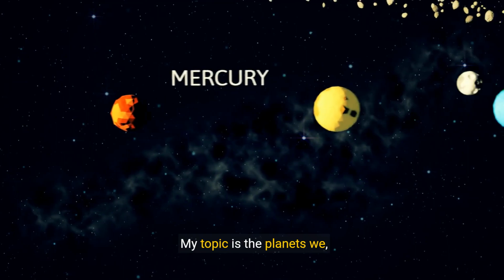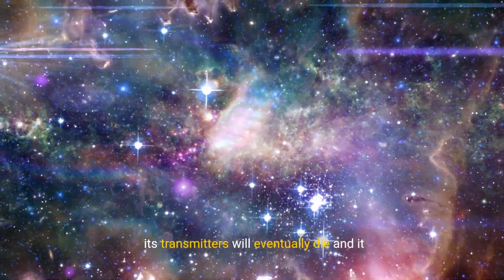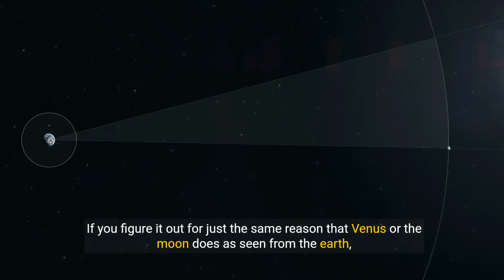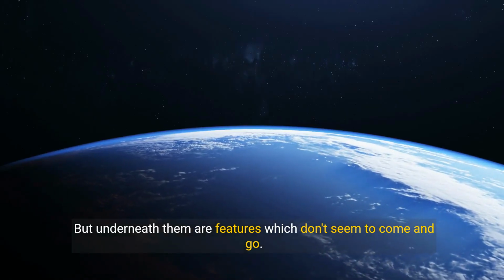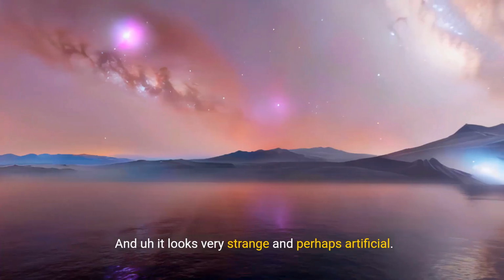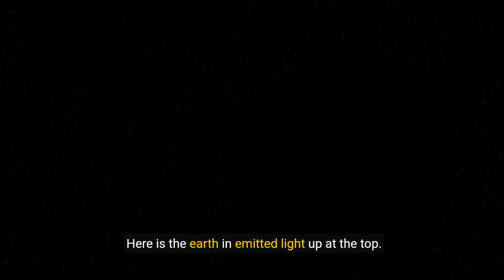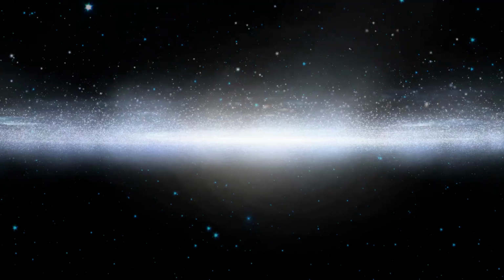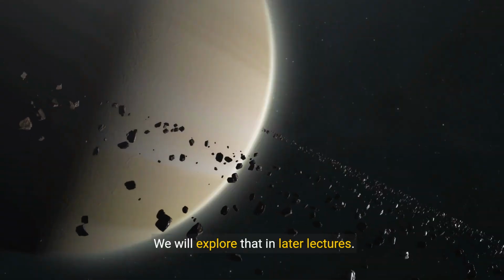Carl Sagan's IN DEPTH Exploration Of The Square Enigma on Earth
Join us for a captivating set of Christmas lectures at the Royal Institution, where we delve into the fascinating world of planets. Celebrating 150 years since Michael Faraday's first Christmas lecture, we explore the rich scientific tradition of planetary studies. From the mechanical marvel of an orrery demonstrating planetary motion to stunning images of Mars and Jupiter, this lecture series unravels the mysteries of our solar system.

Timestamps:
00:00 - Introduction: Celebrating 150 Years of Christmas Lectures
00:47 - Our Home Planet: Earth in the Vastness of Space
01:28 - The Orrery: Demonstrating Planetary Movements
03:05 - Bird's Eye View of the Solar System
03:43 - Historic Dreams: From Artistic Bridges to Spacecraft
05:08 - Craters and Volcanoes: Mars and its Majestic Terrain
06:42 - The Gas Giants: Jupiter’s Atmosphere and Moons
08:06 - Saturn and Beyond: The Voyager Mission
09:00 - Cosmic Greetings: Voyager's Message to the Universe
09:43 - The Mysteries of Comets and Interstellar Matter
10:25 - The Earth-Centered Universe: Historic Views and Phases
12:52 - Phases of Venus: Galileo’s Discovery
16:23 - Earth from the Moon: Phases and Perspectives
17:00 - Measuring the Solar System: The Scale of Space
19:13 - Approaching a New World: A Fresh Look at Earth
21:18 - Spectroscopy: Analyzing Earth’s Atmosphere
23:22 - First Views of Earth: Clouds and Continents
24:45 - Oceans and Continents: Unique Features of Earth
26:05 - Cyclones and Weather Patterns
27:23 - Man-Made Objects in Space: Signs of Life?
27:56 - Volcanic Activity: Hawaii and Etna
28:33 - Geological Activity: San Andreas Fault
29:52 - Impact Craters and Erosion
30:33 - Sand Dunes and Atmospheric Activity
31:13 - Snow-Covered Mountains and Water Bodies
31:51 - Rivers and Tributaries
32:34 - Urban Areas: Signs of Civilization?
33:49 - Coral Atolls: Unrecognized Signs of Life
34:31 - Patterns in Agriculture: The Earth’s Love for Squares
35:48 - Human Structures: Cities and Tectonic Activity
36:29 - The Arecibo Telescope: Engineering Marvels
37:04 - The Dominant Organism: Understanding Humans
38:22 - Whale Sightings: Diverse Life Forms on Earth
39:02 - Flamingos and the Search for Life
40:11 - Light Pollution: Cities Shining at Night
40:49 - Radio Waves from Earth: Our Presence in Space
42:00 - Continental Drift: Earth's Changing Surface
42:43 - Familiar Geography: Recognizing Landmarks from Space
43:39 - Zooming In: Detailed Observations of Earth
44:17 - Reflections on Earth's Beauty and Fragility
45:46 - The Vast Distances of Space: Reaching Beyond the Solar System
46:21 - Determining Star Distances: Huygens' Method
48:18 - Constellations: Arbitrary Patterns in the Sky
51:10 - New Perspectives: Viewing Constellations from Alpha Centauri
52:22 - The Zodiac: Misunderstood Astronomical Signs
54:19 - Imagining New Constellations: The Unicorn
55:36 - Our Place in the Milky Way: A Typical Galaxy?